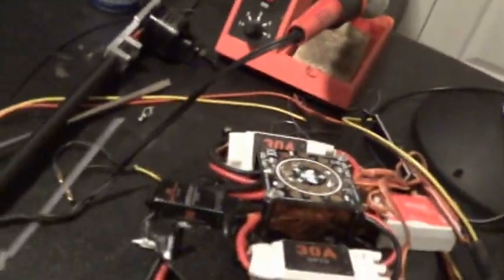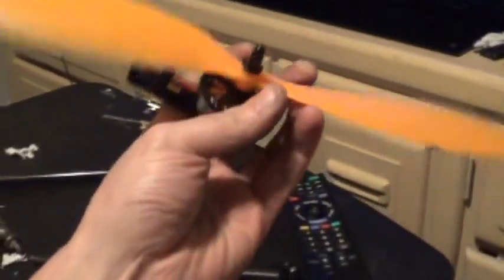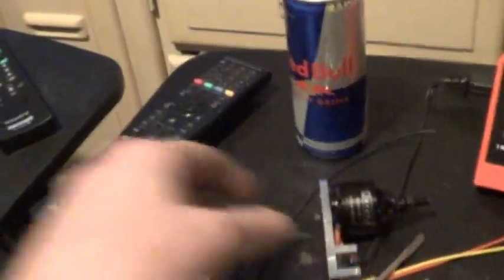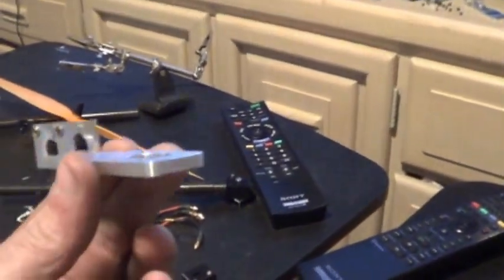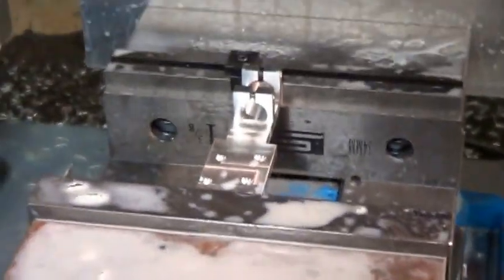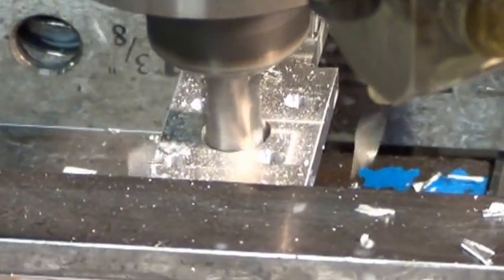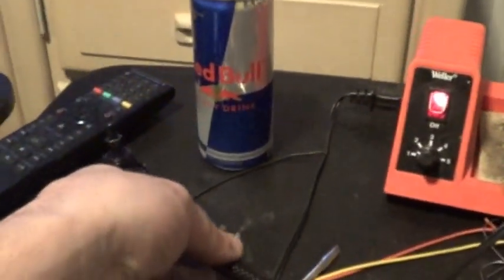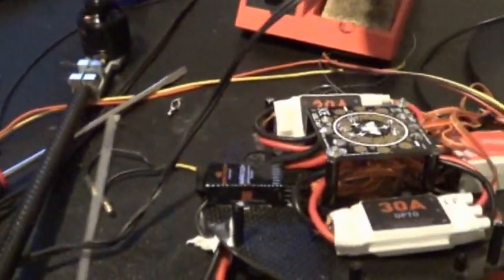LOTUS R.C. T580P+ MOTOR MOUNT MODIFICATION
THIS IS ONE OF A KIND T580P+.  I REDESIGNED THE MOTOR MOUNTS SO IT COULD FIT MY NEW AVROTO 770KV BRUSHLESS MOTORS. SO AT WORK.  I TOOK 4 SOLID ALUMINUM BLOCKS AND PROGRAMED MY CNC MILLING MACHINE TO MAKE THESE PARTS. NOW IT HAS A SOLID FLIGHT WITH NO VIBRATIONS.